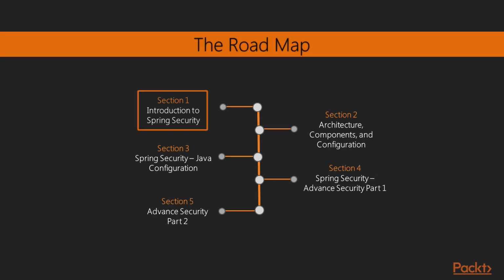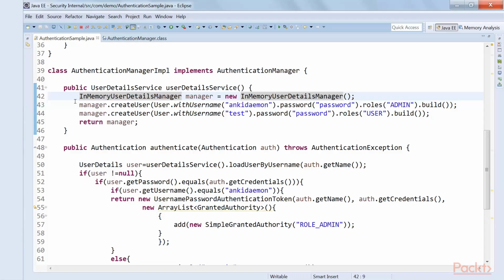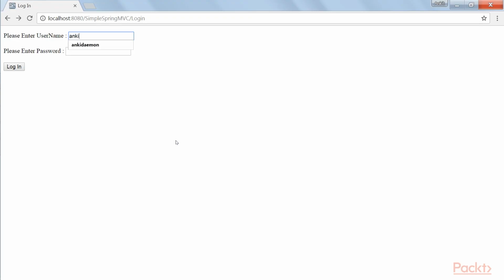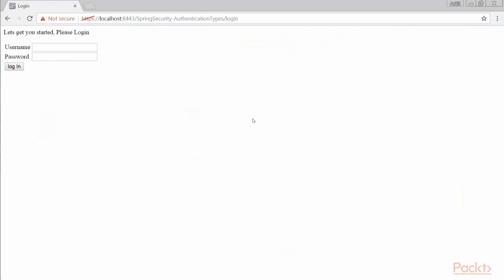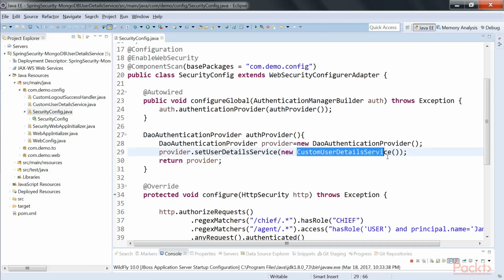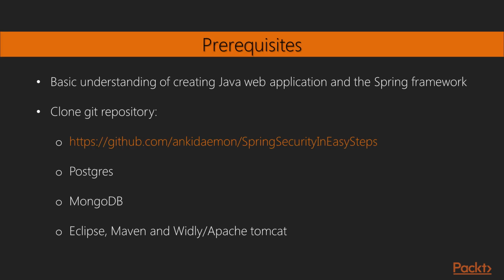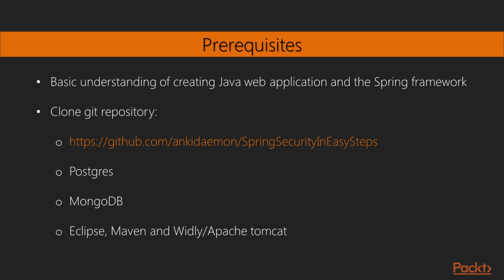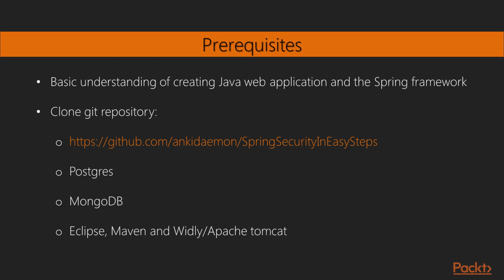Secure Your Spring-Based Applications: The Course Overview | packtpub.com